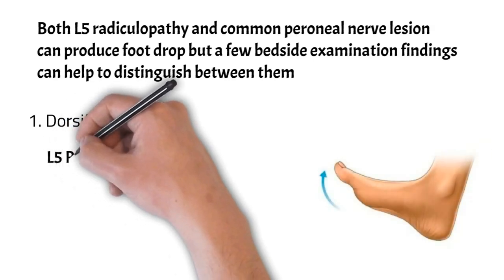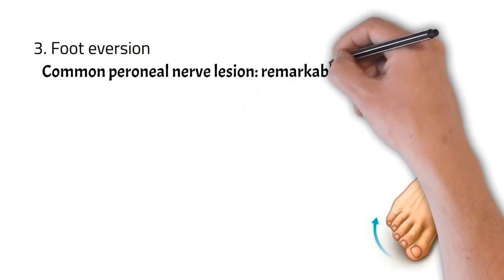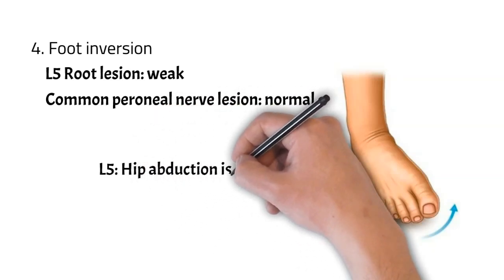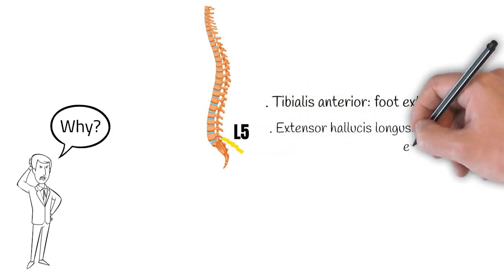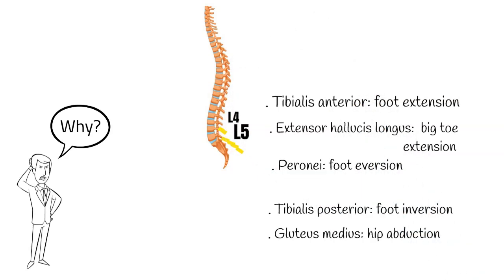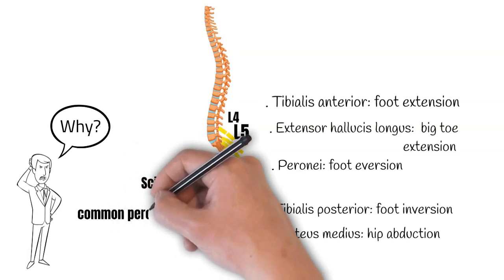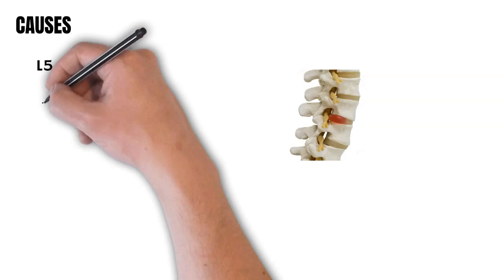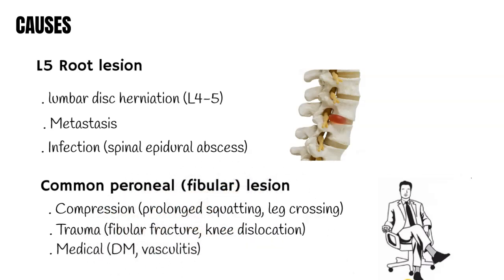Foot Drop: Between L5 root lesion and Common peroneal nerve lesion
Disc prolapse and crossing leg sitting can cause foot drop. other causes like spinal epidural access and metastasis.
foot inversion can easily differentiate between them